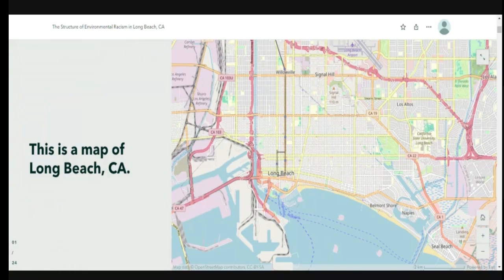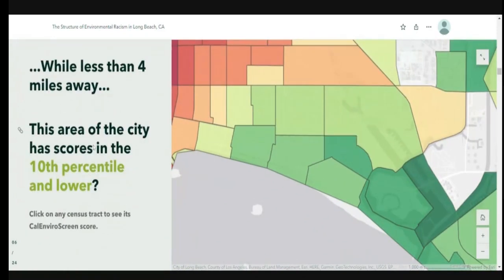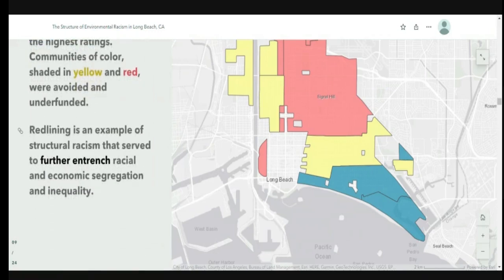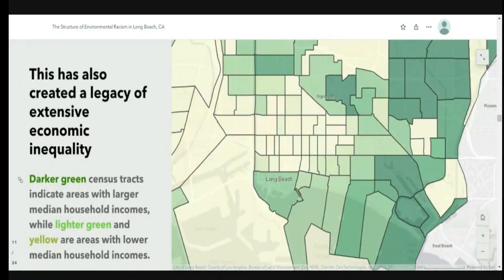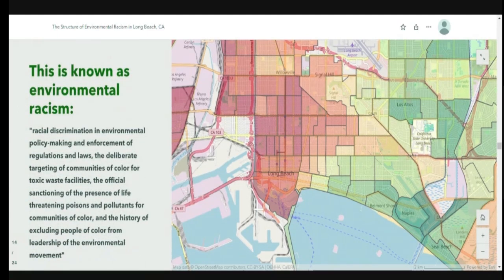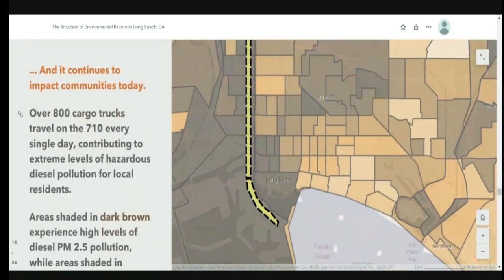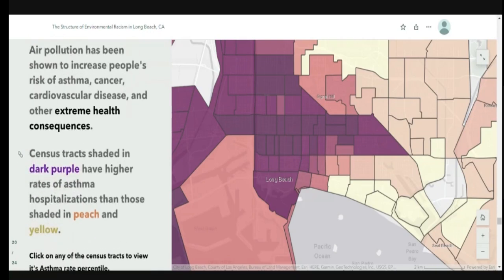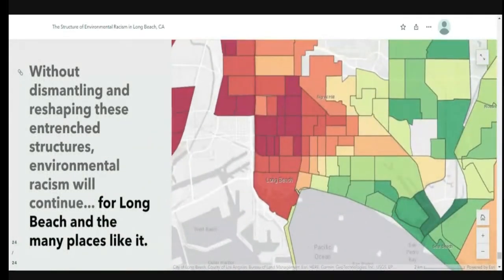LongBeachCA from Redlining to EnvironmentalRacism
Trace the throughline from Long Beach, California redlining in the 1940's to non-whites living in the most toxic areas of Long Beach today in this presentation produced by Mallory Warhurst and presented by Adreana Langston.

This video is on in the series on the playlist titled "Housing - Why Black People Can't Have Nice Things"

The playlist includes videos on how BlackWomen in Long Beach fought housing discrimination to BlockBusting, housing devaluation, the history of Long Beach oil royalties and more.

LINK TO ALL THE RESOURCES ASSOCIATED WITH THIS VIDEO SERIES (including any articles or studies I mention in this video)